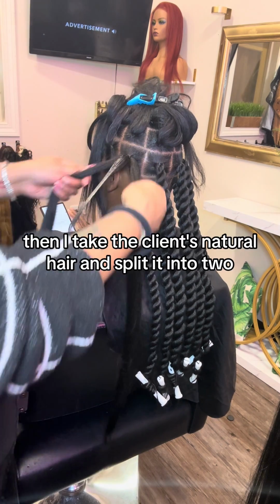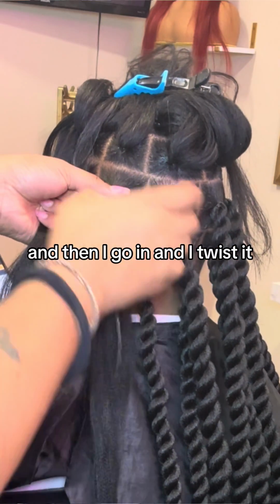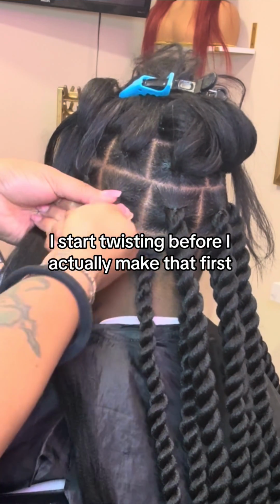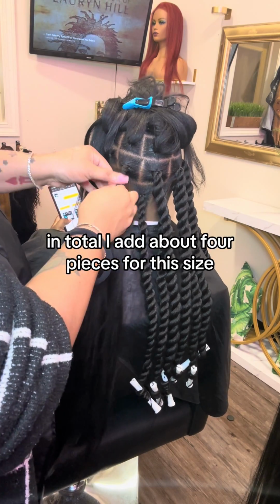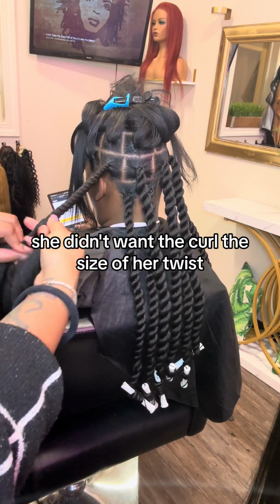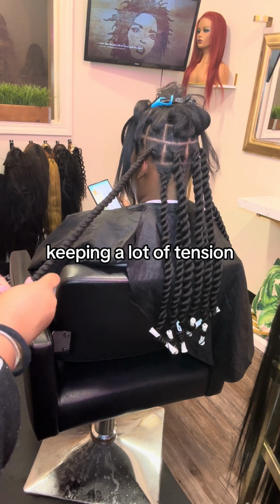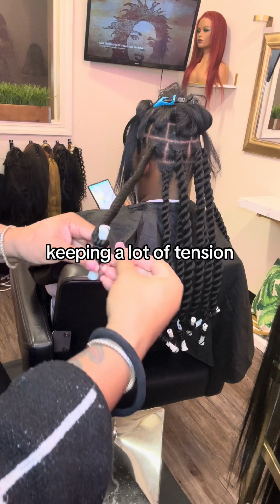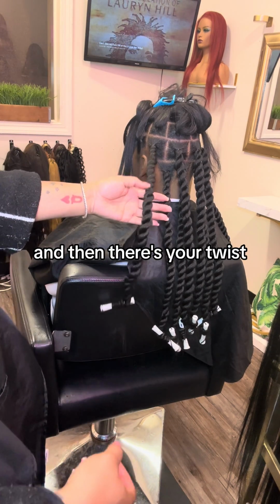How To: Jumbo Twist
Jumbo twists for beginners? Done! Follow these easy steps for a cute & protective style

Interested in a Personalized one on one class ?!? Send a Message

Located in Smyrna, GA

@_hairbybrittani on IG / @hair.by.Brittani on TT

BOOKING : prettynparadiseatl.as.me